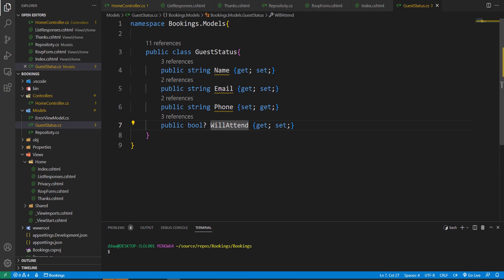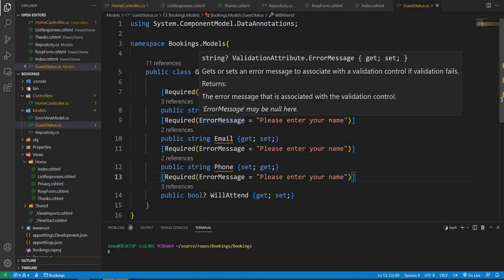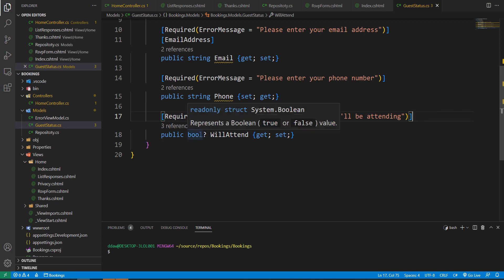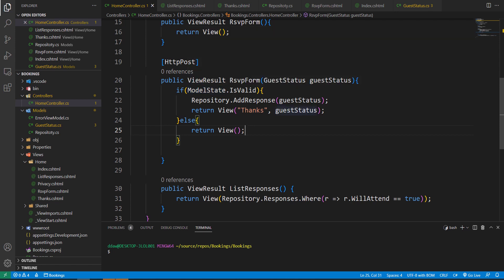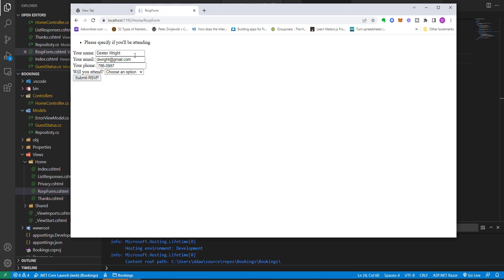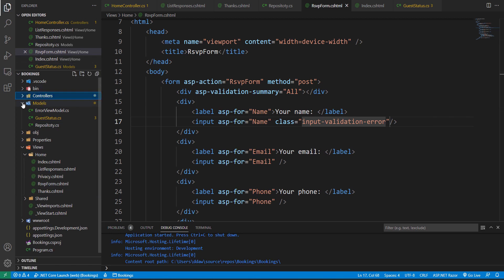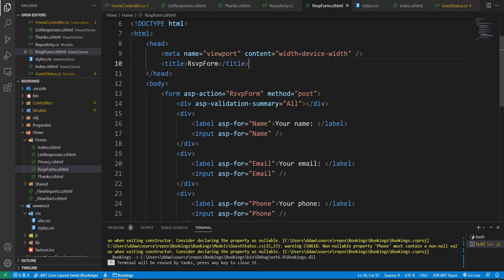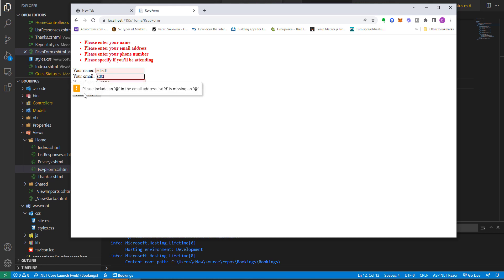Asp Net Core 6 Validation, Custom CSS Styling